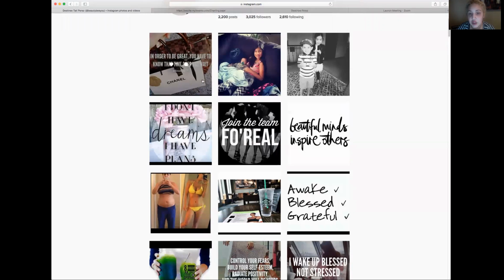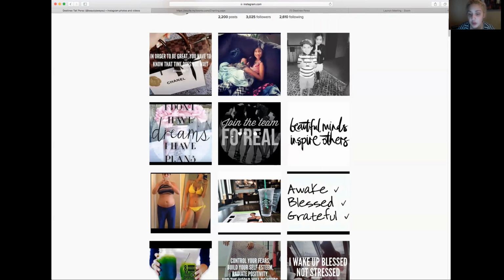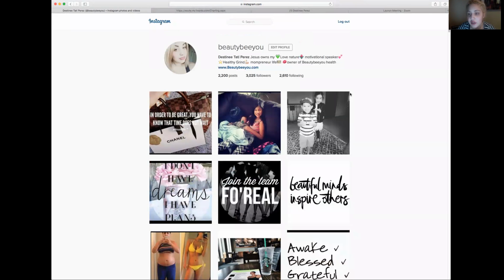IG business tips for marketing it works